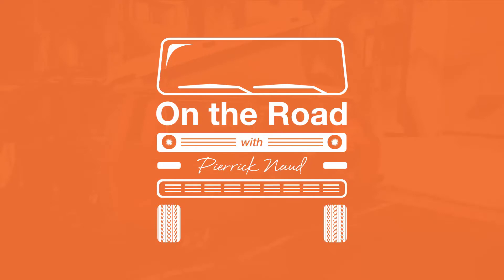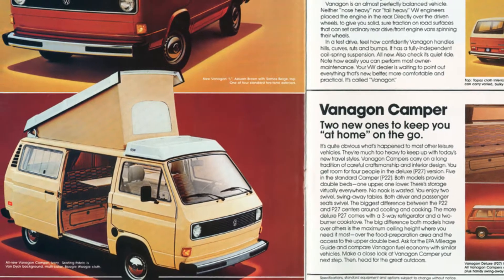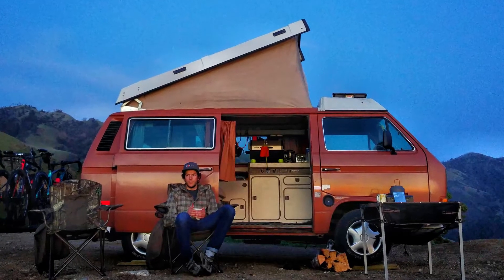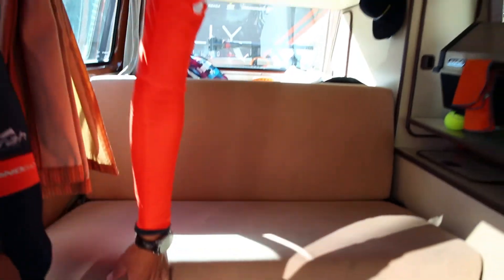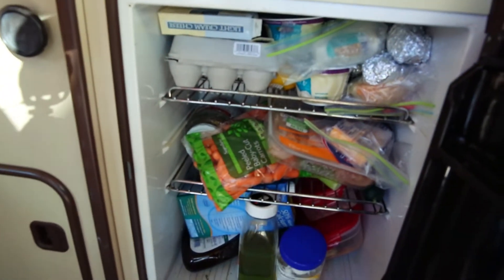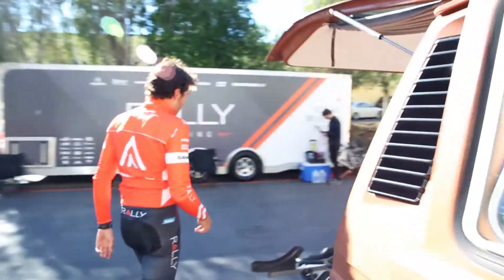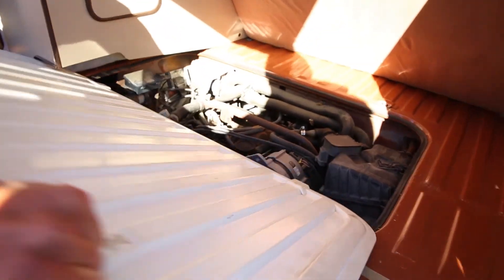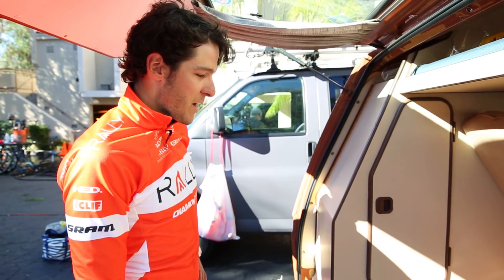On the Road with Pierrick Naud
Catch up with Rally Cycling's Pierrick Naud and his incredible lifestyle living out of a 1984 Volkswagen Vanagon Camper.